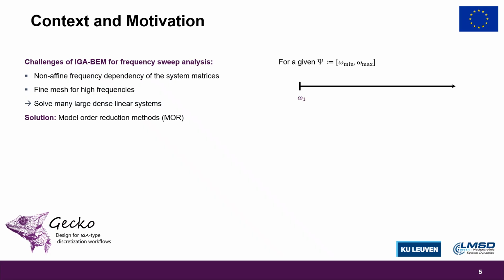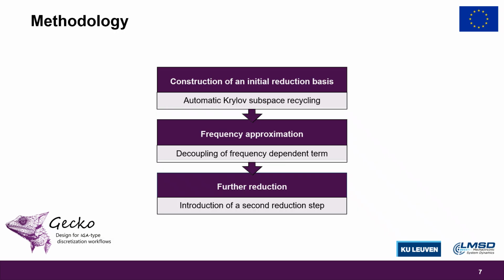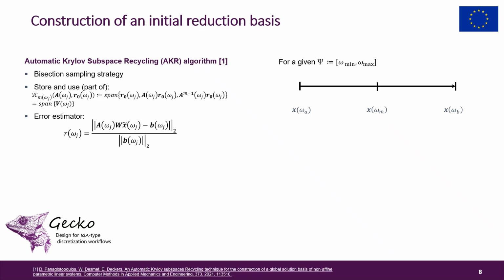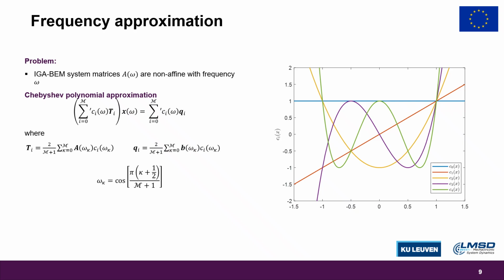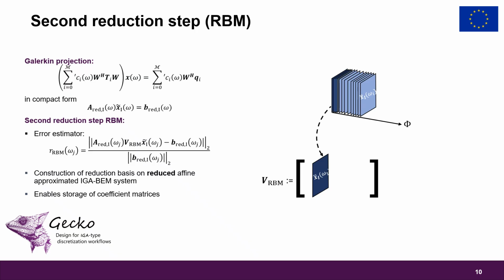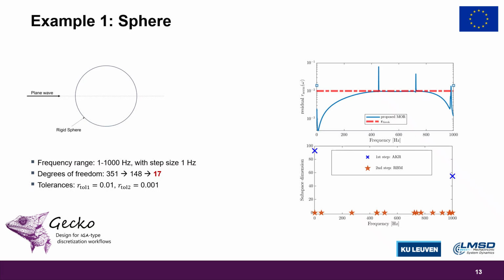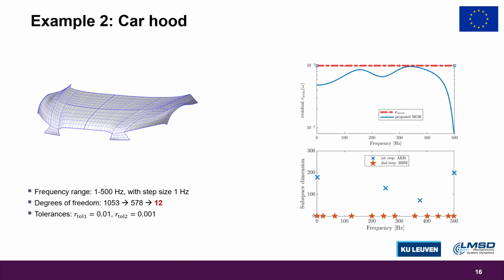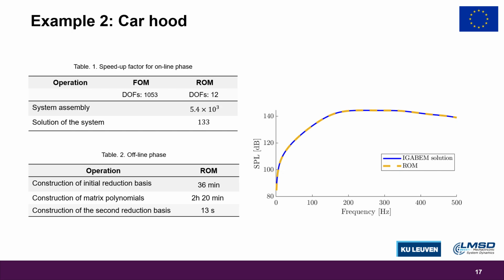PhD Pitch talk: Philip Le (GECKO Doctoral Candidate)